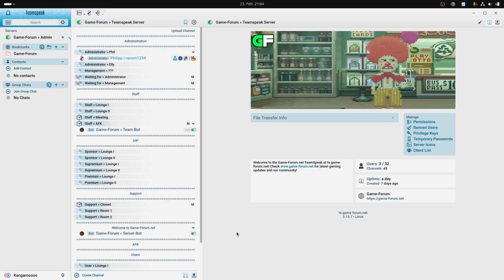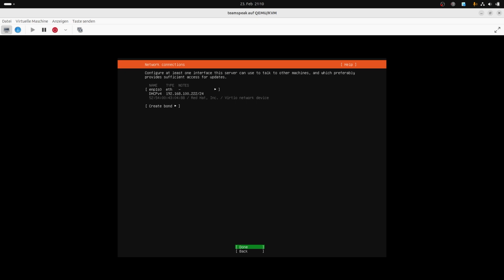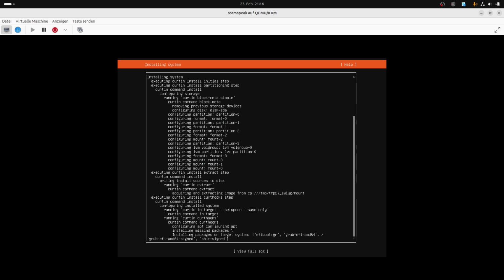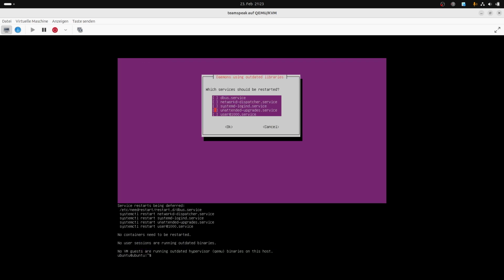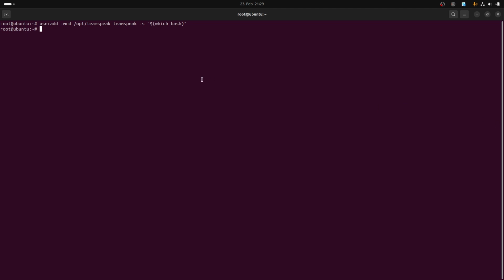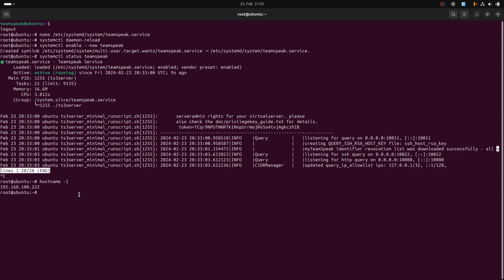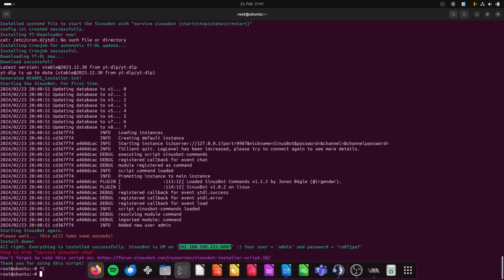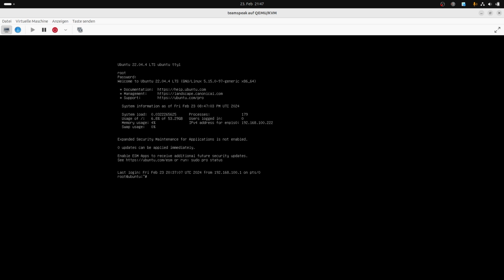How to setup a Teamspeak-Server and SinusBot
Game-Forum is an English Gaming Community created from Gamers for other Gamers! At Game-Forum every type of Gamer is welcome. You need someone to play with? No problem! At Game-Forum you can search for other players that like the same games as you do. We offer support for a lot of specified games and even if there once isn't the game you like, our Community is still open for your questions and your creativity!

In this tutorial we are going to show you how to setup your own linux server which you can use to setup a Teamspeak-Server. Afterwards we'll also explain how to setup a SinusBot instance which can be used as a music bot for Teamspeak or Discord!

*Commands used for server setup*
sudo apt install openssh-client
sudo apt install wget
sudo apt install bzip2

    add "PermitRootLogin yes"
sudo service sshd restart

*Commands used for Teamspeak setup*
sudo -i
passwd

useradd
usermod -aG sudo username
reboot
userdel -r ubuntu

useradd -mrd /opt/teamspeak teamspeak -s "$(which bash)"
su - teamspeak

bzip2 -d teamspeak-server.tar.bz2
tar xvf teamspeak-server.tar
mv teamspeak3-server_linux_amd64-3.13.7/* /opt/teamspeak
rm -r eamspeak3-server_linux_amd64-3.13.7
rm teamspeak-server.tar

nano /etc/systemd/system/teamspeak.service
[Unit]
Description=Teamspeak Service
Wants=network.target

[Service]
WorkingDirectory=/opt/teamspeak
User=teamspeak
ExecStart=/opt/teamspeak/ts3server_minimal_runscript.sh
ExecStop=/opt/teamspeak/ts3server_startscript.sh stop
ExecReload=/opt/teamspeak/ts3server_startscript.sh restart
Restart=always
RestartSec=15

[Install]
WantedBy=multi-user.target

systemctl daemon-reload
systemctl enable --now teamspeak
systemctl status teamspeak

00:00 » Introduction
02:16 » Server-Setup
19:58 » TS3-Server-Setup
31:40 » Sinusbot-Setup
40:20 » Best practices